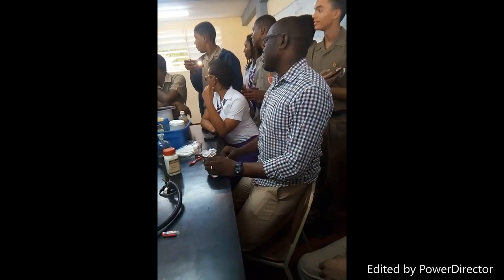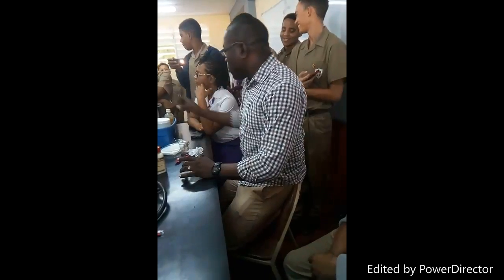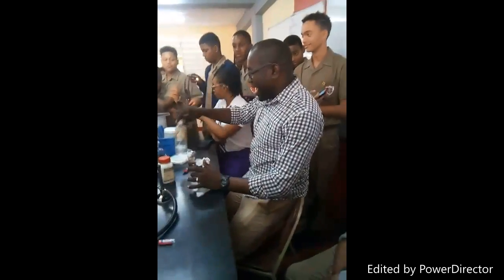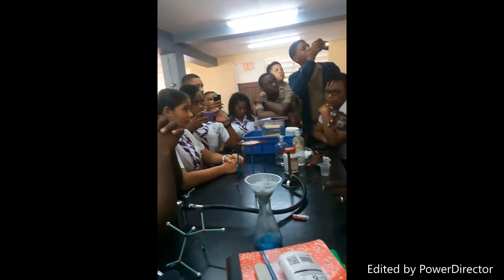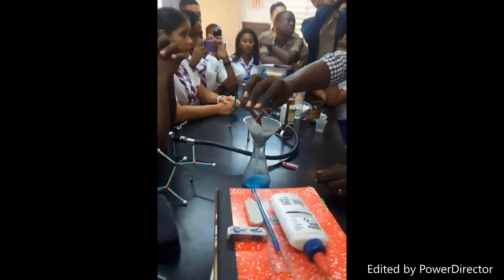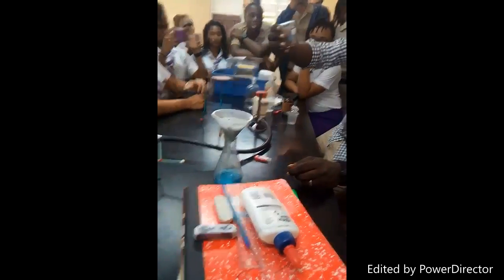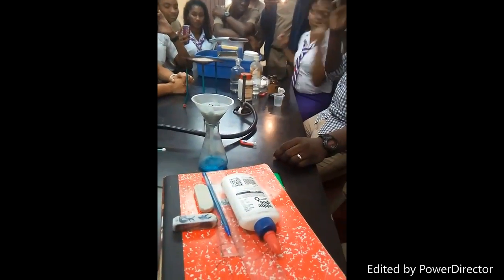4-Chem-C Video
Di beatbox part did lit